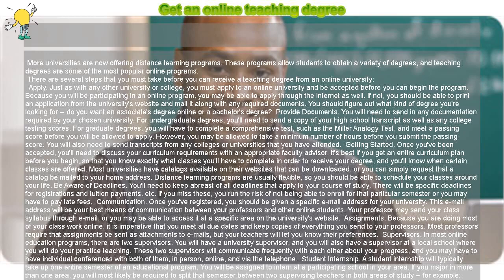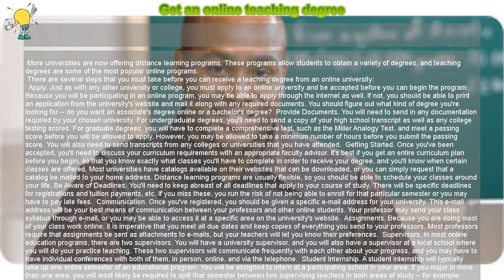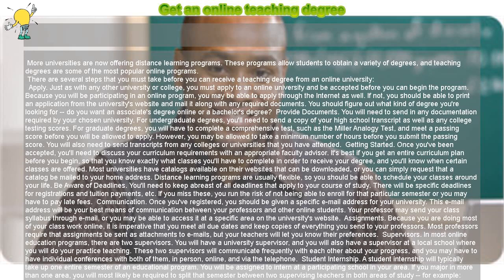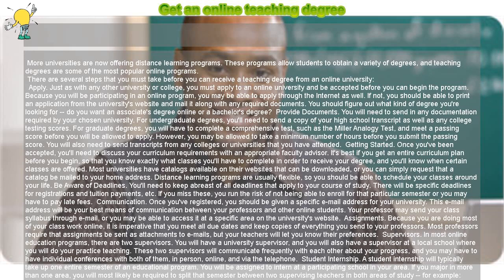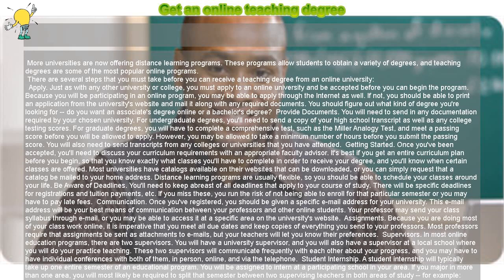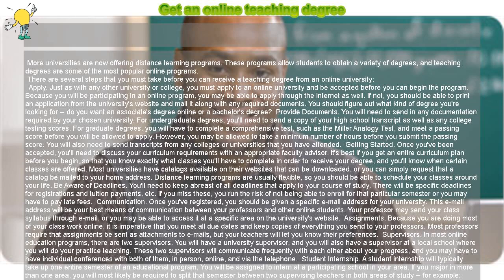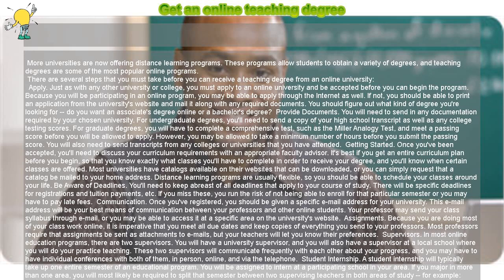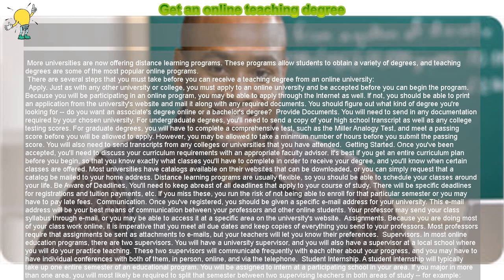How to : Get an online teaching degree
Get an online teaching degree

 More universities are now offering distance learning programs. These programs allow students to obtain a variety of degrees, and teaching degrees are some of the most popular online programs.

 There are several steps that you must take before you can receive a teaching degree from an online university:

Apply. Just as with any other university or college, you must apply to an online university and be accepted before you can begin the program. Because you will be participating in an online program, you may be able to apply through the Internet as well. If not, you should be able to print an application from the university's website and mail it along with any required documents. You should figure out what kind of degree you're looking for -- do you want an associate's degree online or a bachelor's degree? Provide Documents. You will need to send in any documentation required by your chosen university. For undergraduate degrees, you'll need to send a copy of your high school transcript as well as any college testing scores. For graduate degrees, you will have to complete a comprehensive test, such as the Miller Analogy Test, and meet a passing score before you will be allowed to apply. However, you may be allowed to take a minimum number of hours before you submit the passing score. You will also need to send transcripts from any colleges or universities that you have attended. Getting Started. Once you've been accepted, you'll need to discuss your curriculum requirements with an appropriate faculty advisor. It's best if you get an entire curriculum plan before you begin, so that you know exactly what classes you'll have to complete in order to receive your degree, and you'll know when certain classes are offered. Most universities have catalogs available on their websites that can be downloaded, or you can simply request that a catalog be mailed to your home address. Distance learning programs are usually flexible, so you should be able to schedule your classes around your life. Be Aware of Deadlines. You'll need to keep abreast of all deadlines that apply to your course of study. There will be specific deadlines for registrations and tuition payments, etc. If you miss these, you run the risk of not being able to enroll for that particular semester or you may have to pay late fees. Communication. Your professor may send your class syllabus through e-mail, or you may be able to access it at a specific area on the university's website. Assignments. Because you are doing most of your class work online, it is imperative that you meet all due dates and keep copies of everything you send to your professors. Most professors require that assignments be sent as attachments to e-mails, but your teachers will let you know their preferences. Supervisors. In most online education programs, there are two supervisors. You will have a university supervisor, and you will also have a supervisor at a local school where you will do your practice teaching. These two supervisors will communicate frequently with each other about your progress, and you may have to have individual conferences with both of them, in person, online, and via the telephone. Student Internship. A student internship will typically take up one entire semester of an educational program. You will be assigned to intern at a participating school in your area. If you major in more than one area, you will most likely be required to split that semester between two supervising teachers in both areas of study -- for example: Spanish and history. You will begin by spending a couple of weeks observing the supervising teacher. Gradually, you will be assigned more time during the day to teach, always under the guidance and supervision of the classroom teacher. Eventually, you will teach the entire day for several weeks. Your supervising teacher will continue to correspond with your university sponsor to discuss your performance in the classroom. Graduation. Once you've acquired all of your credits toward graduation, completed your student internship, and satisfied all other requirements, you are ready to apply for graduation. Your university will have a graduation form that will need to be filled out, signed, and mailed in, along with a specific graduation fee. You may be given the option of receiving your teaching certificate through the mail or participating in the actual graduation ceremony.

 Don't forget to thoroughly investigate all of your options when selecting an online school , and you'll be fine!

  Quick Tips: Meet all application deadlines and class assignment dates. Get a curriculum plan before you begin.

 Useful Links: Online Teaching Degrees College and University.net